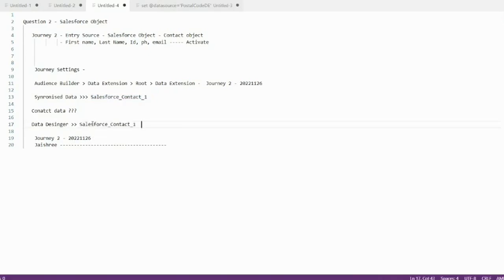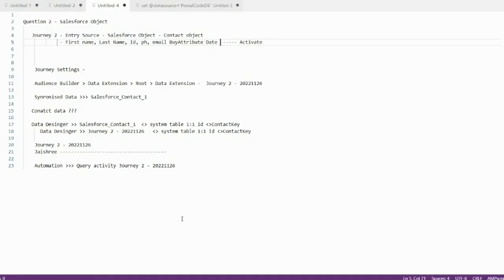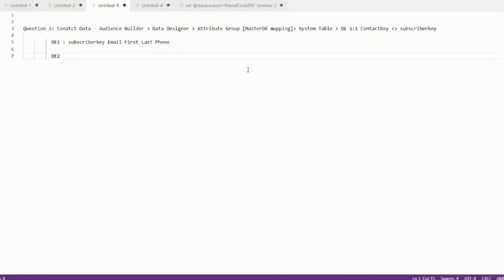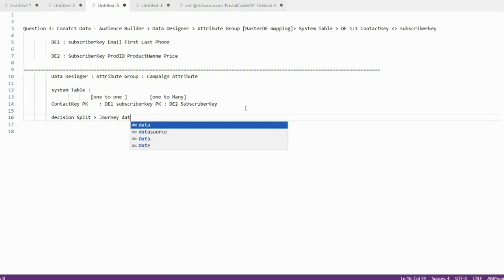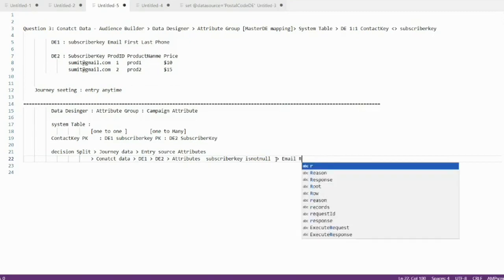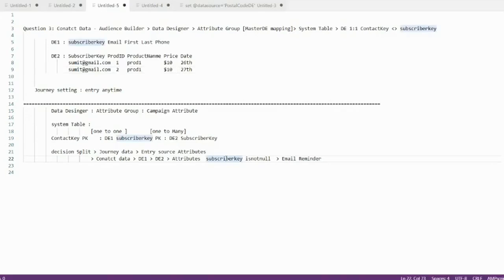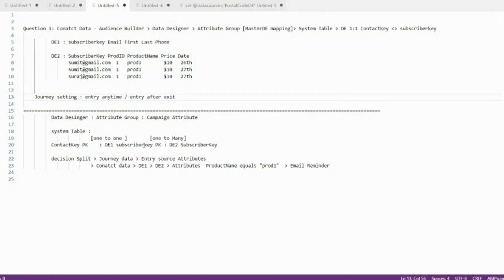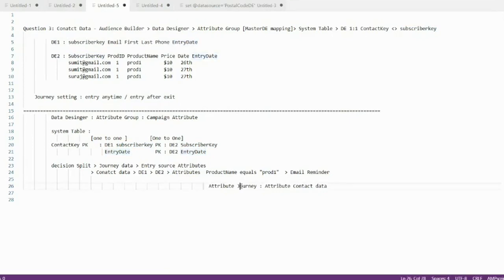Session 6 Part 3 - Salesforce Object as Attribute Group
How to leverage contact data utlizing Syncronised data extension as Attribute group.